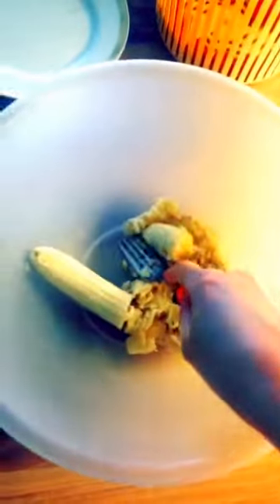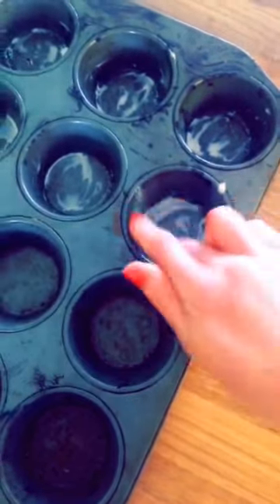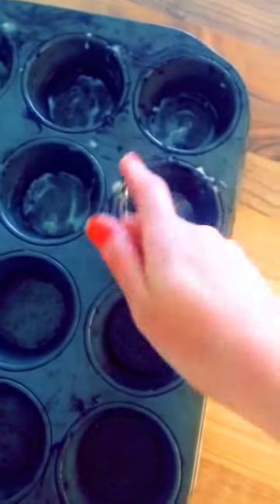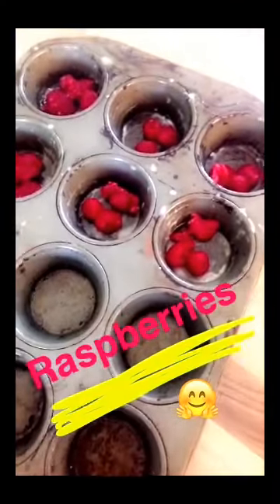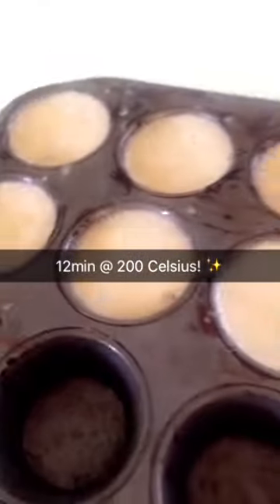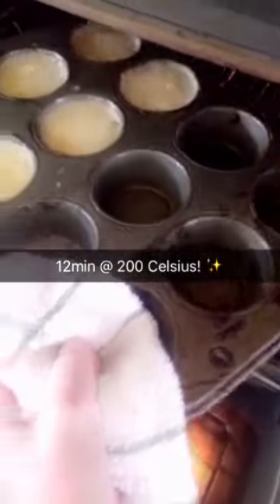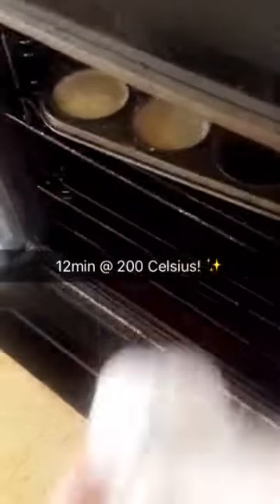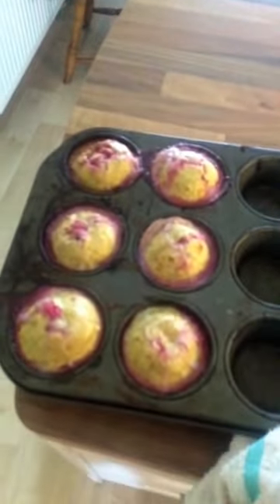Healthy Easy Banana Raspberry Muffins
Delicious healthy super easy to make banana raspberry muffins! 3 ingredients! Hope you enjoy! x
Snap | jennyleedixon